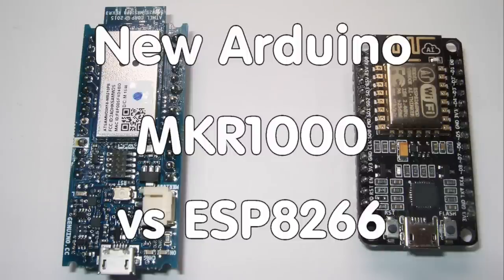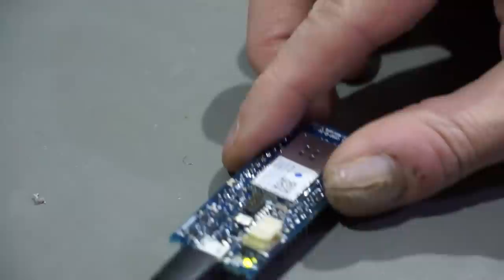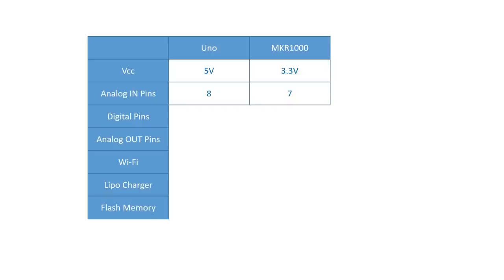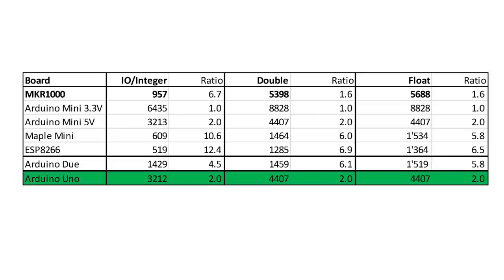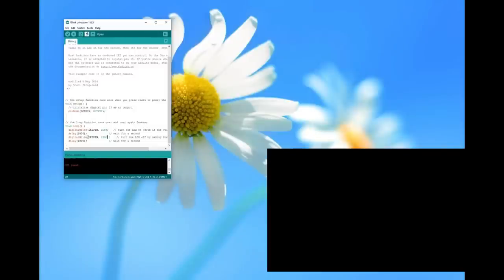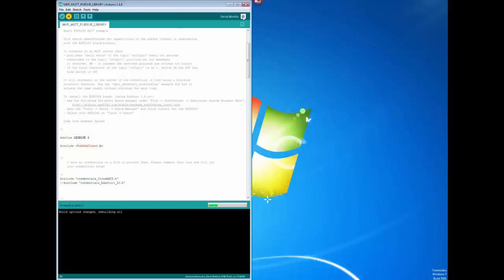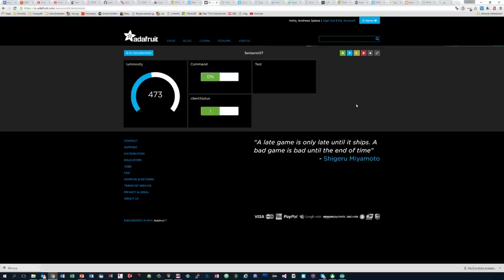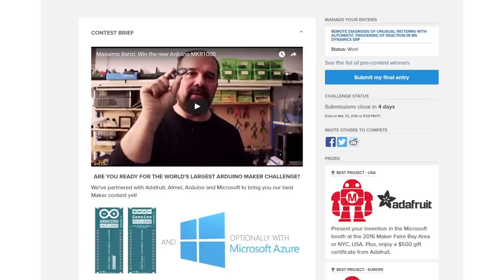#51 New Arduino/Genuino MKR1000: First tests and comparison with ESP8266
In this video I test the new Arduino/Genuino MKR1000 and compare it with the UNO and the NodeMCU board with an ESP-12E. I show you how to program it, how fast it is, how much current it draws, and how sketches can be ported from ESP8266 to the MKR1000.

in your preferences, you get the MKR1000 board definitions and it should stay also with newly nigthly builds.